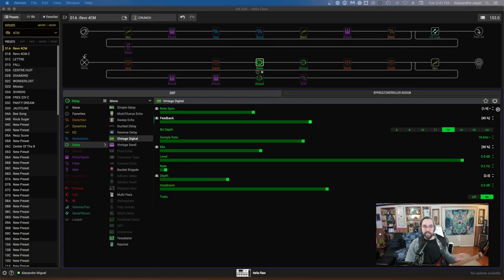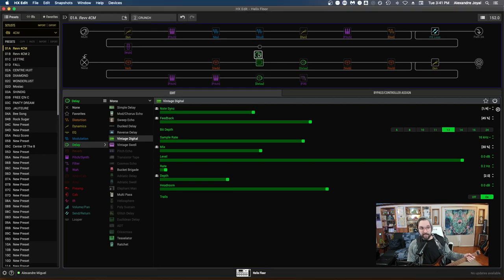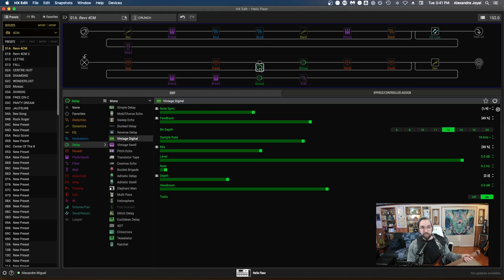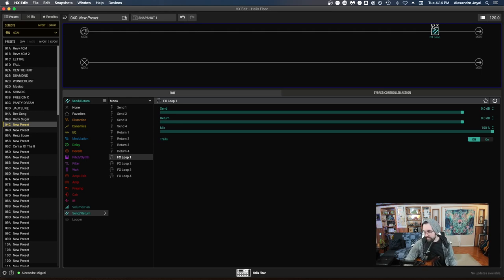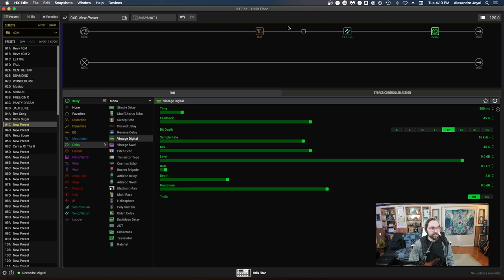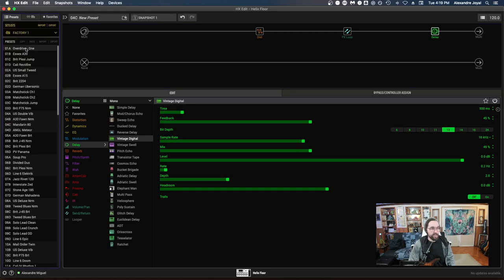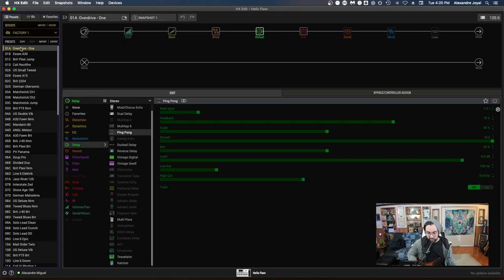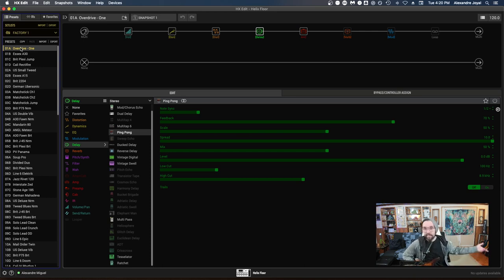4 Cable Method! Unlock the universe of guitar tone - Line 6 Helix + Revv 740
►► Discover how to create more music, finish radio-ready releases and unlock your inner genius by learning How To Master The 3 Secrets Of The Creative Process:

WTF is the 4 Cable Method and why bother using it?

It gives you the ability to run effects either before the EQ/overdrive stage of your amp or after it in the fx loop.

Certain effects can sound VERY different depending if they’re before or after the amps drive stage, so it can be a super convenient way to experiment with your effects.

Especially with something like the Helix where you can add/remove effects without any extra cables AND bypass the drive stage of your amp to use amp sims. Pretty cool.

In this video, I'll walk through how to set up the 4 cable method both with traditional pedals and a multi-effects unit! \m/

WORKFLOW

7 Simple Steps To Take Your Songs From Start To Finish.

MENTORSHIP

Want to work with me directly and take your music to the next level?
Book a free call and let’s chat about you and your music goals:

COMMUNITY